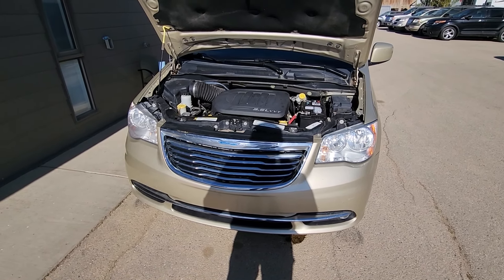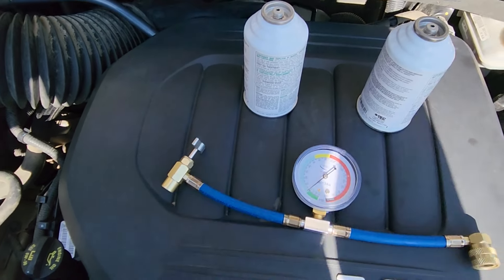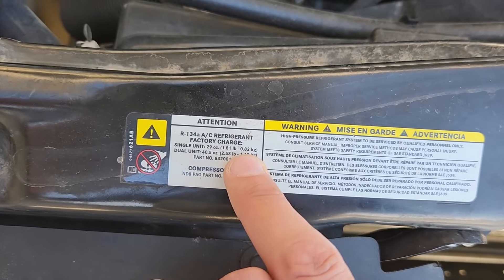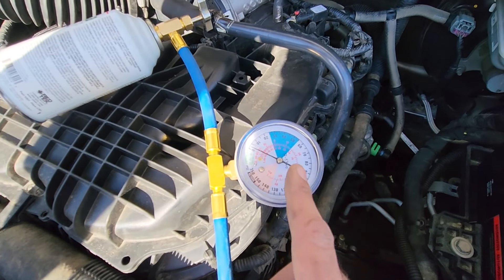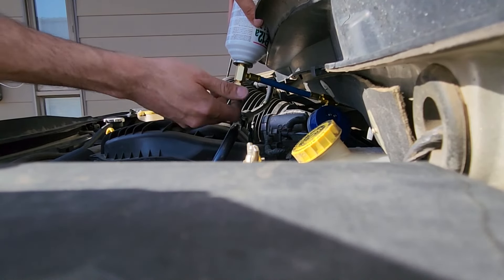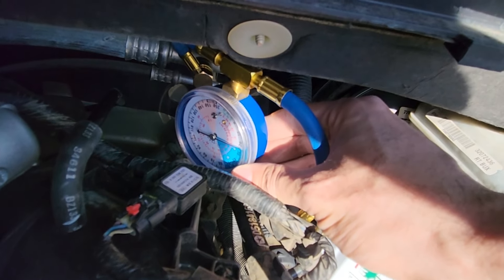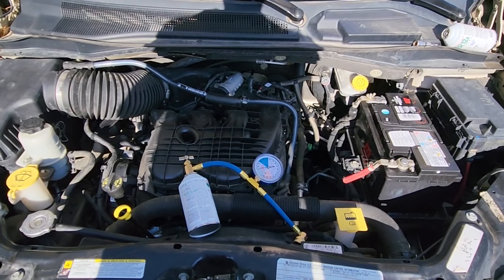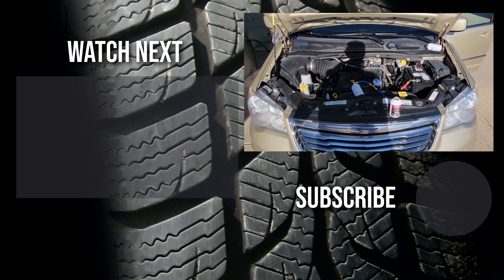Chrysler Town and Country - HOW TO RECHARGE / REFILL A/C AIR CONDITIONING BY YOURSELF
Step-by-step guide on recharging / refilling ac air conditioner on Chrysler Town & Country minivan. This video might come in handy in case you are on a budget and can't afford taking the vehicle to the professional mechanical shop to have the a/c recharged.

Before you can start you will have to purchase a/c recharge kit which comes with a/c recharge hose, gauge and usually two cans of a/c refrigerant. Connect a/c freon can to one side of the hose and connect other side of the a/c hose to low pressure charging port on the vehicle. Then pierce the a/c refrigerant can by turning the top knob all the way in. Start the vehicle, turn on the a/c and set the fan speed to highest setting. Slowly start releasing the knob which will charge the system. Make sure to keep checking the gauge as you don't want to overcharge the system. That might damage the a/c compressor. Once you are done and happy with the results you can turn off the vehicle and disconnect everything.

This will work in case there is no major leaks in the a/c system and a/c compressor is working. If there is a leak you will have to take the vehicle to a shop to have it properly diagnosed.

If there is a smaller leak you can try charging the system with a/c stop leak which will could take care of the problem.